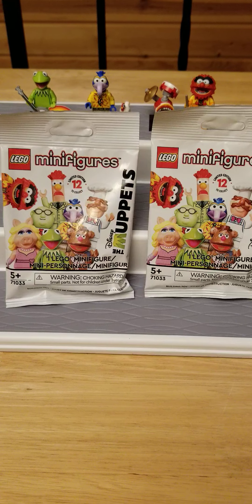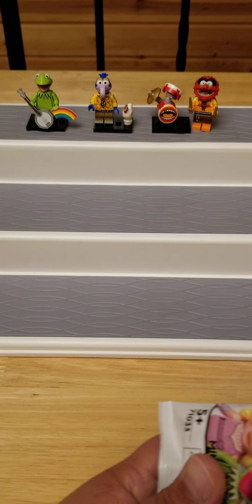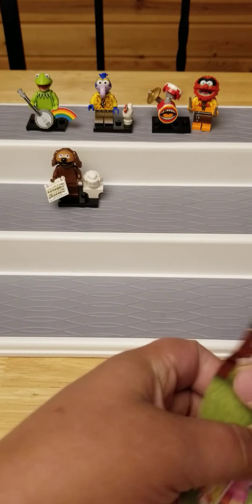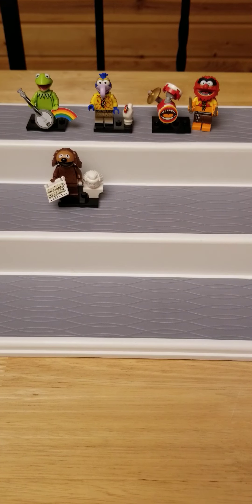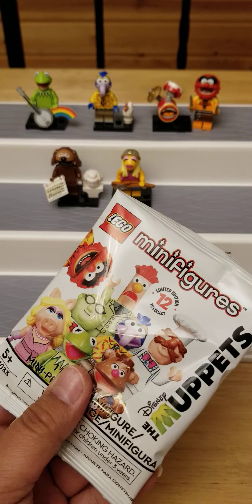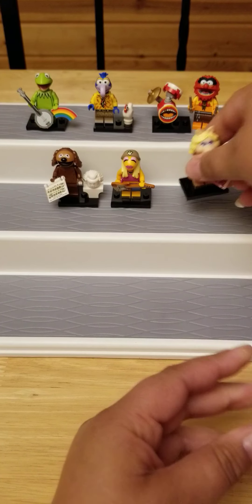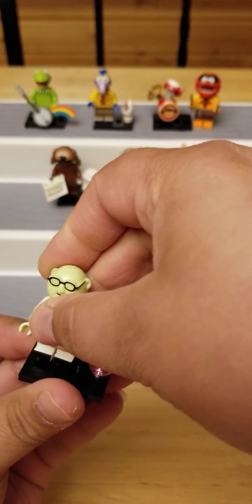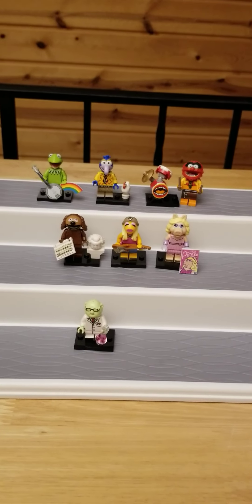Lego Mini Figures Unboxing...The Muppets😁